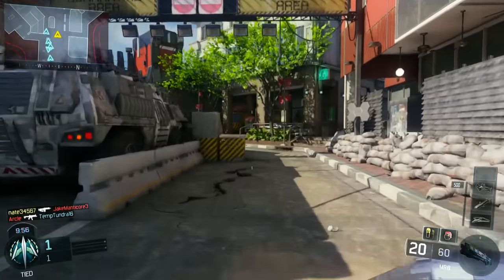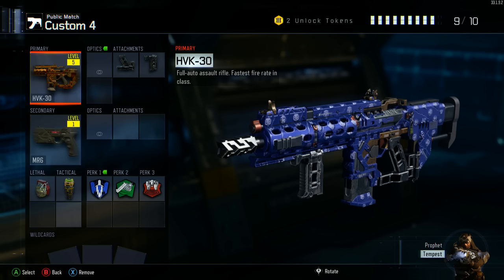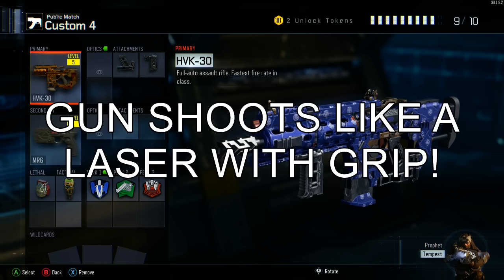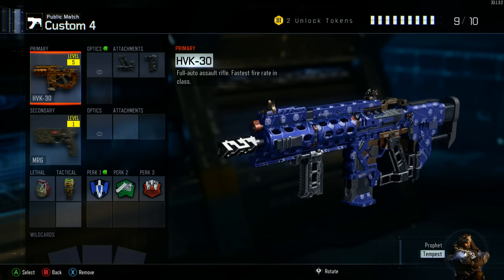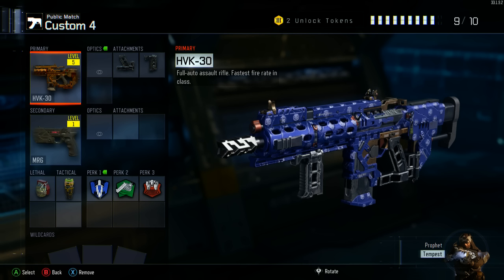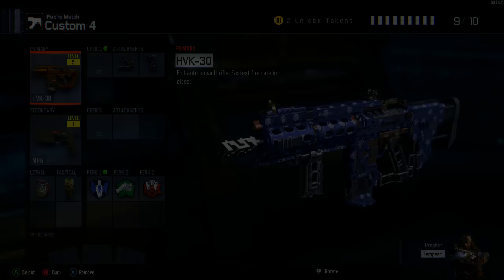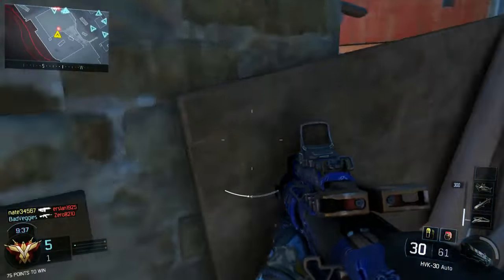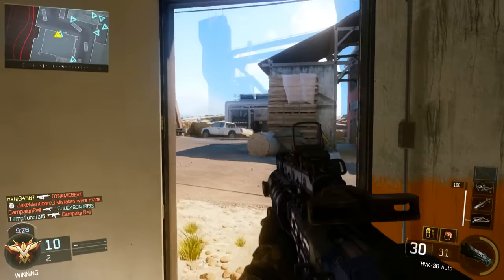BLOPS 3 BEST STARTER CLASS SETUP, EASY KILL / Level UP CLASS SETUP!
This BLOPS 3 Class setup is extremely useful as a slayer, or OBJ player in the early stages of leveling up ( 1-25) but may be eclipsed by other class setups later on in game.